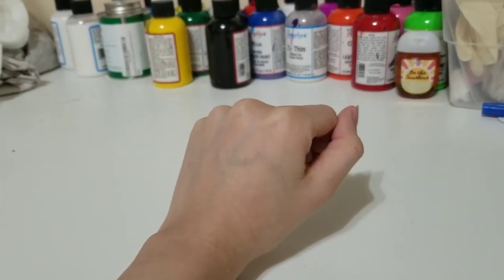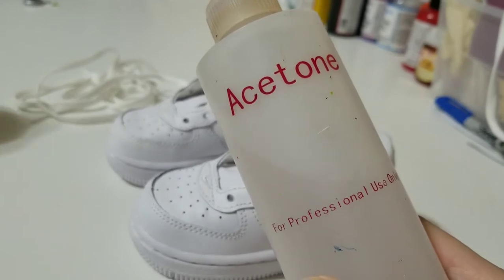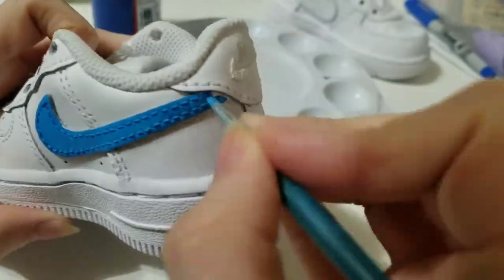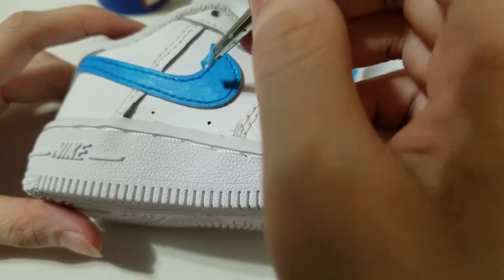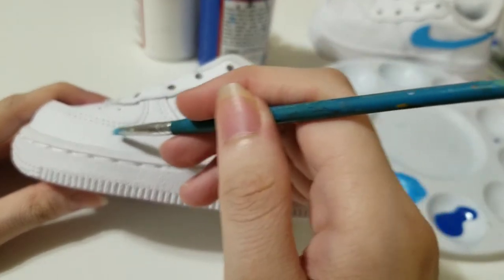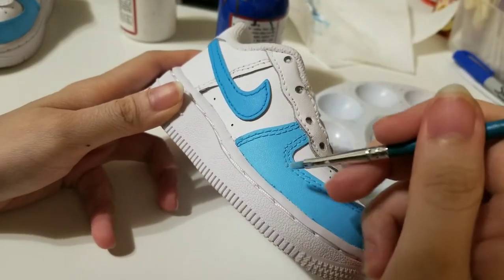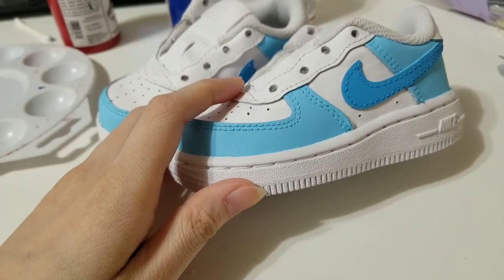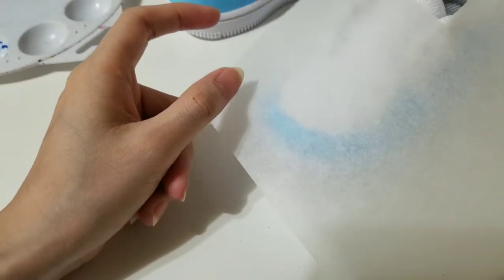How To Custom Toddler Air Force 1s - Blue's Clues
The material we use:
➢Angelus Paints
➢Sandpaper
➢Liquid Kick Matte Finisher